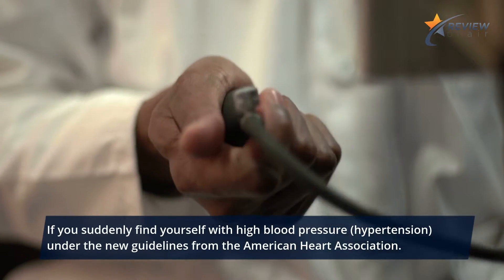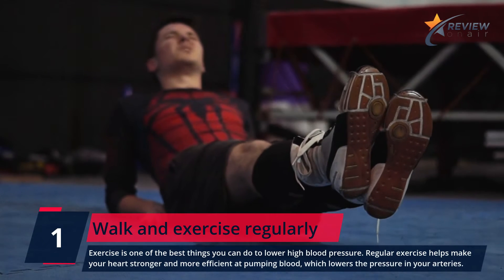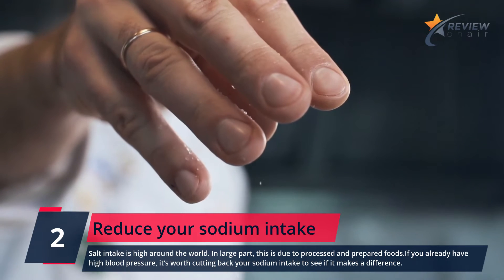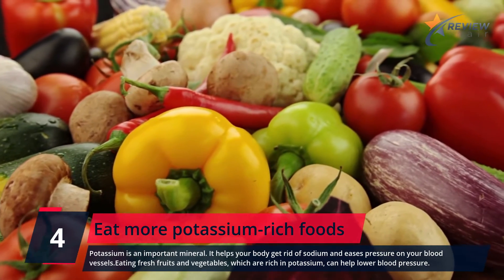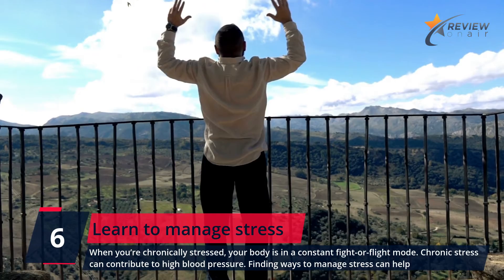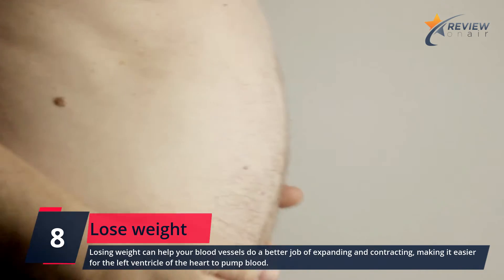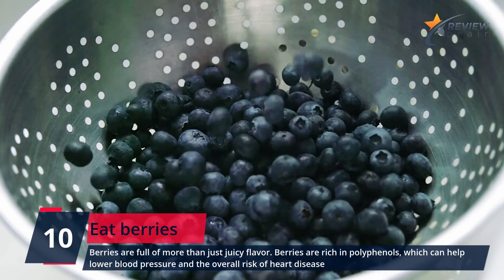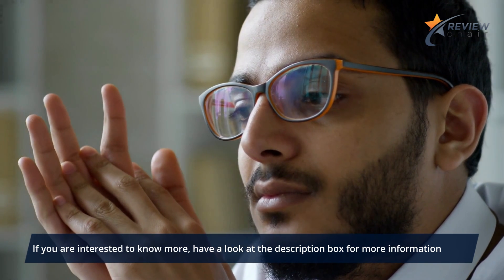10 Blood Pressure Reduction Tips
10 Blood Pressure Reduction Tips. If you suddenly find yourself with high blood pressure (hypertension) under the new guidelines from the American Heart Association.

The guidelines lowered the definition for high blood pressure to 130/80 from 140/90 millimeters of mercury (mm Hg), meaning more people now meet the criteria for stage 1 hypertension.

1. Walk and exercise regularly 0:31

Exercise is one of the best things you can do to lower high blood pressure. Regular exercise helps make your heart stronger and more efficient at pumping blood, which lowers the pressure in your arteries.

2. Reduce your sodium intake 0:49

Salt intake is high around the world. In large part, this is due to processed and prepared foods. If you already have high blood pressure, it’s worth cutting back your sodium intake to see if it makes a difference.

3. Drink less alcohol 1:07

Drinking alcohol can raise blood pressure. In fact, alcohol is linked to 16% of high blood pressure cases around the world. Limit your drinking in line with the recommendations

4. Eat more potassium-rich foods 1:24

Potassium is an important mineral. It helps your body get rid of sodium and eases pressure on your blood vessels. Eating fresh fruits and vegetables, which are rich in potassium, can help lower blood pressure.

5. Cut back on caffeine 1:41

If you’ve ever downed a cup of coffee before you’ve had your blood pressure taken, you’ll know that caffeine causes an instant boost. Caffeine can cause a short-term spike in blood pressure, although for many people, it does not cause a lasting increase

6. Learn to manage stress 2:00

When you’re chronically stressed, your body is in a constant fight-or-flight mode. Chronic stress can contribute to high blood pressure. Finding ways to manage stress can help

7. Eat dark chocolate or cocoa 2:14

While eating massive amounts of dark chocolate probably won’t help your heart. A review of studies found that flavonoid-rich cocoa improved several markers of heart health over the short term, including lowering blood pressure

8. Lose weight 2:31

Losing weight can help your blood vessels do a better job of expanding and contracting, making it easier for the left ventricle of the heart to pump blood.

9. Quit smoking 2:46

Among the many reasons to quit smoking is that the habit is a strong risk factor for heart disease. There’s conflicting research about smoking and high blood pressure, but what is clear is that both increase the risk of heart disease

10. Eat berries 3:03

Berries are full of more than just juicy flavor. Berries are rich in polyphenols, which can help lower blood pressure and the overall risk of heart disease

Topics Covered:

blood pressure reduction tips
10 blood pressure reduction tips